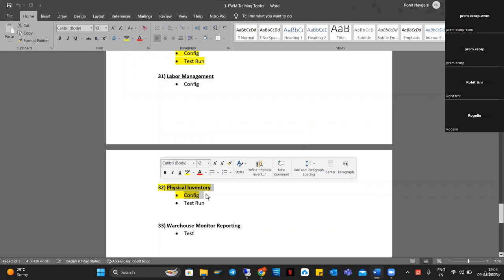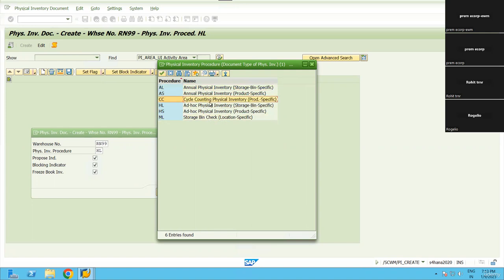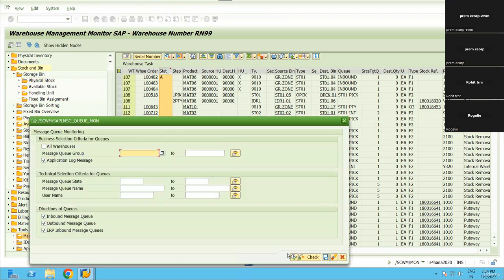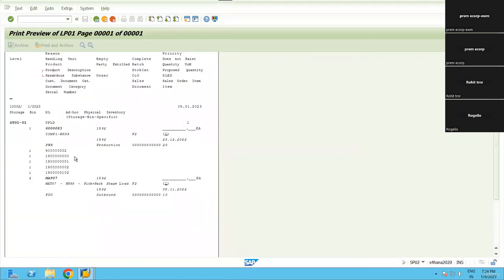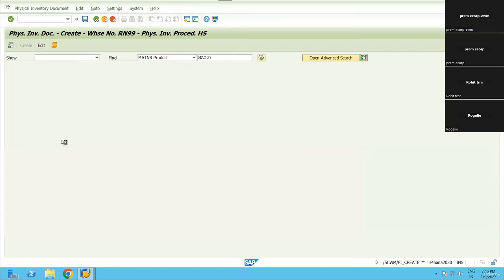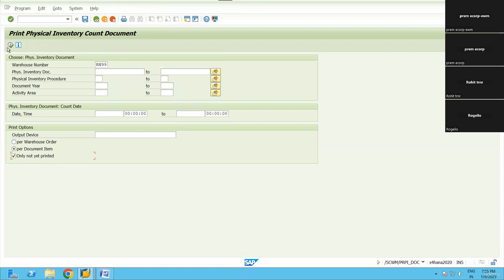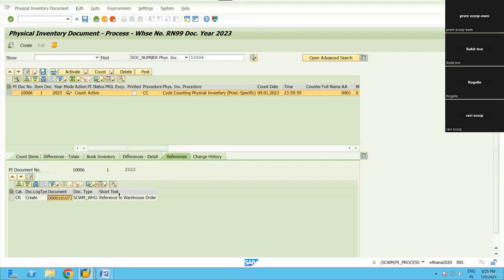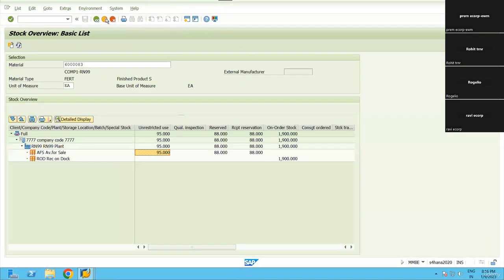EWM By: Rohit Navagare - SAP EWM Training Videos, SAP S4HANA EWM Training Videos